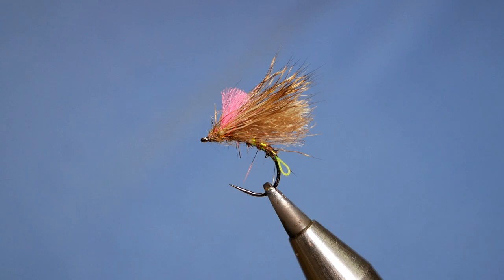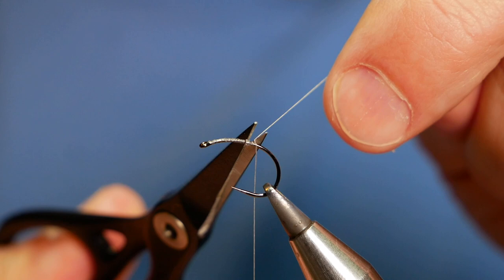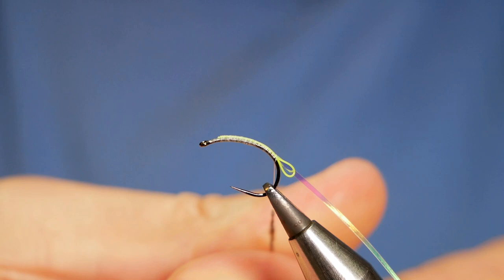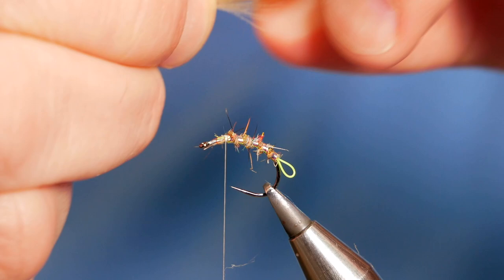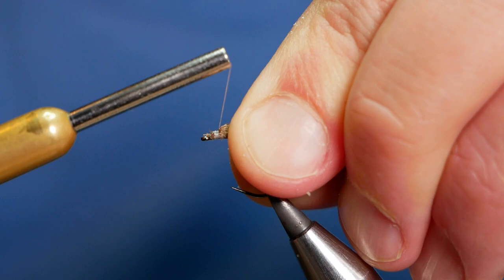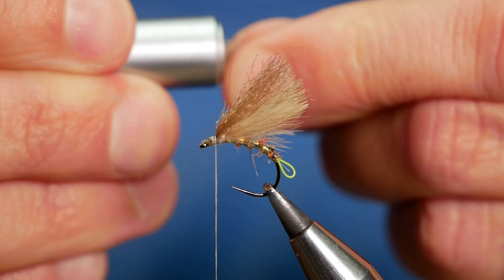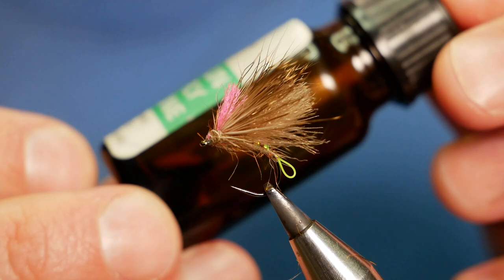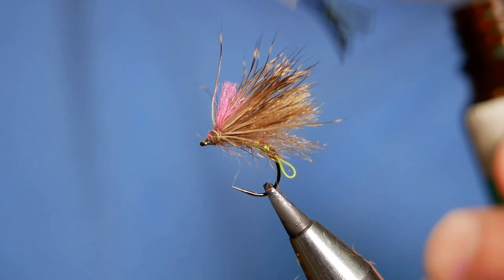How to tie a Dry Fly for fishing the Duo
Hook: Hanak H390 BL #10
Thread: Veevus GSP 30d White
Loop: Rio Two Tone Indicator (Any suitable strength tippet will do)
Rib: P01 Veevus Pearl Medium
Body: Troutstalkers Dubbing (Natural Boosted)
Underwing: Troutline Ultra select CDC Sandy Grey
Middlewing: Fish On Ultra Dry Yarn (Brown)
Overwing: Deer Hair (Natural)
Sighter: Fish On Ultra Dry Yarn (Pink)
Head: Troutstalkers Dubbing (Natural Boosted)

First tutorial of 2021I really hope that you all had as good a time last night as you could given the circumstances. I also trust that many of you will manage to get out soon and wet a line wether that be Stillwater, River or Loch.

Using barbless hooks for 99% of my fishing very occasionally whilst fishing NZ Style the tippet attaching the nymph to the bend in the hook can come away. There are a couple of fixes for this simply tie the dry to a dropper on your leader or you can add an attachment point on the fly.

In this video I show you how to do the latter, you can use a micro ring which I have done in the past. They are expensive though and this is a much cheaper option especially when you loose as many flies as me!